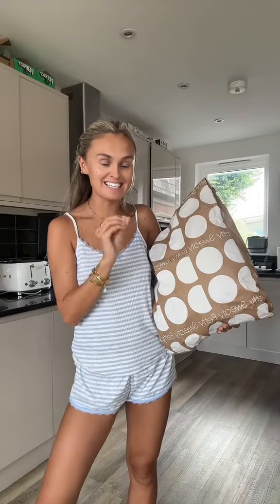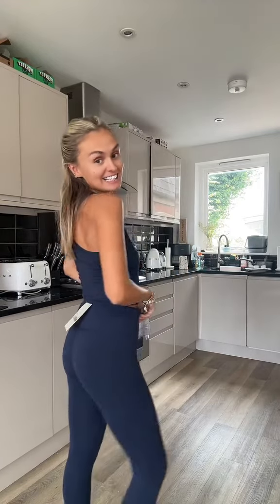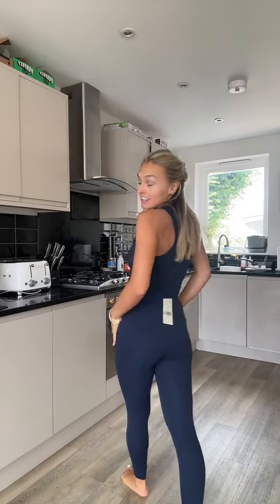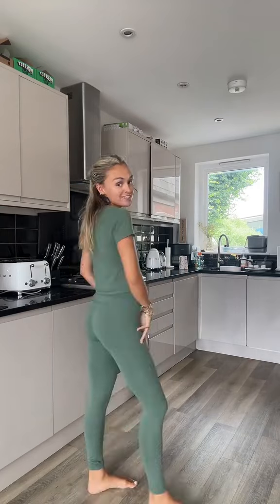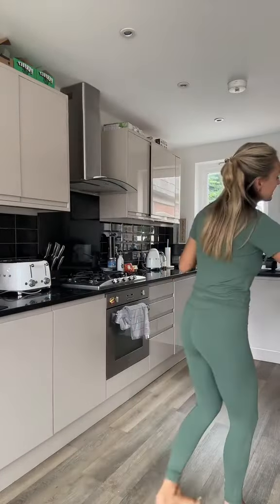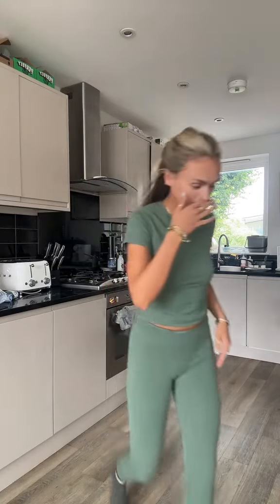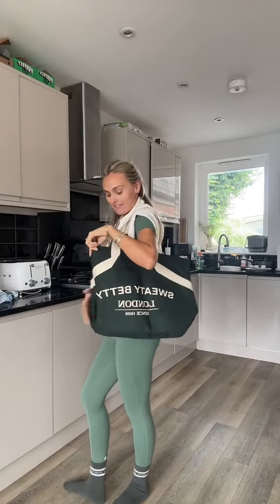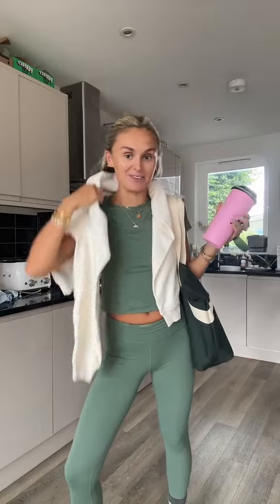Guys @Sweaty Betty has launched on Tik Tok shop Ad